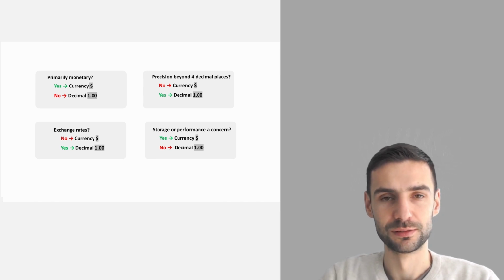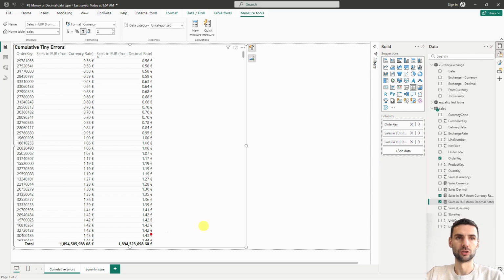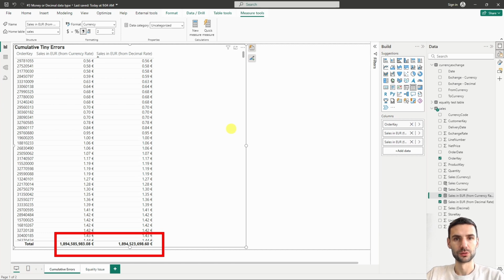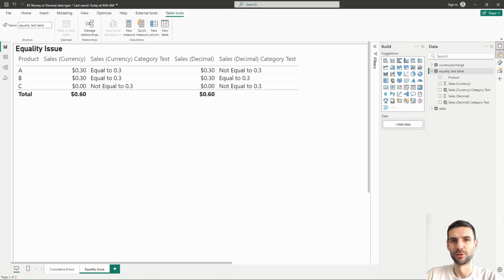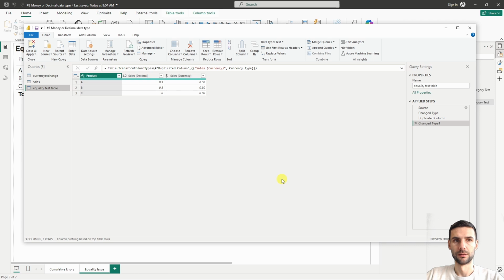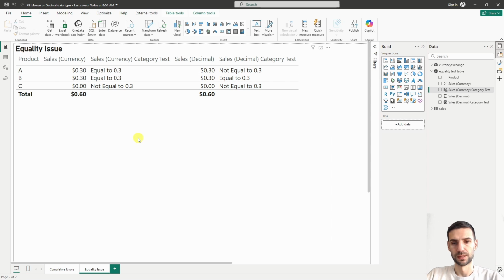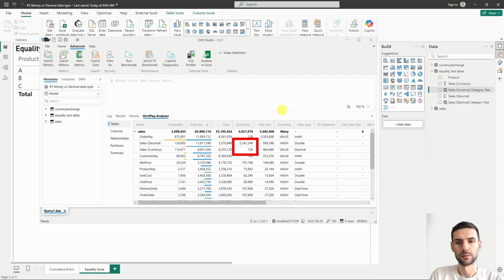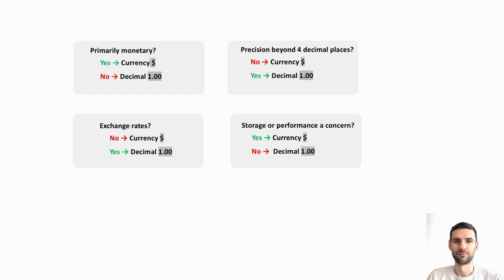Currency vs Decimal: Avoid Financial Data Mistakes in Power BI!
Are you struggling to choose the right data type for your financial data in Power BI? Unsure when to use Currency or Decimal? This video will save you from costly errors, boost your report accuracy, and optimize performance!

📌 Chapters:
0:00 - Introduction
0:20 - Decision Tree: Currency or Decimal?
1:20 - Tiny Cumulative Errors Example
4:12 - Equality Issues Example
6:27 - Storage and Performance Comparison
8:20 - Summary

If you’ve ever faced data type issues in Power BI, this video is a must-watch. Learn how to make smarter choices for your financial data and avoid common pitfalls.